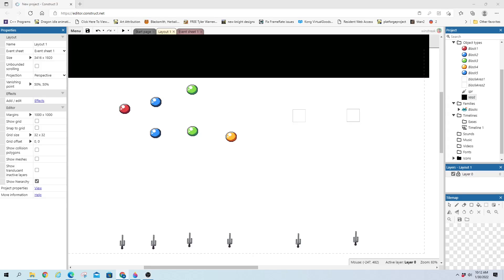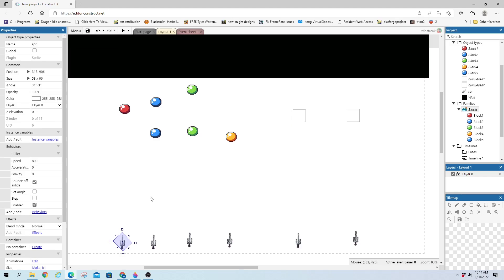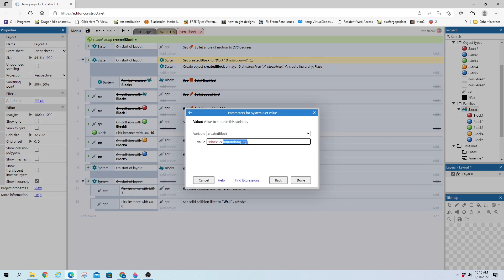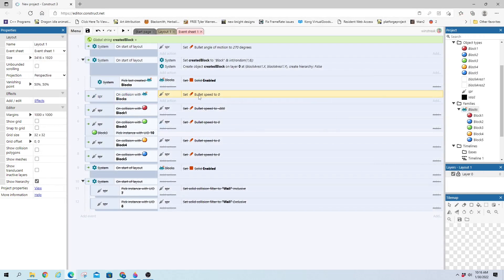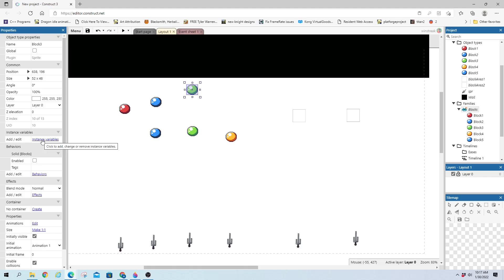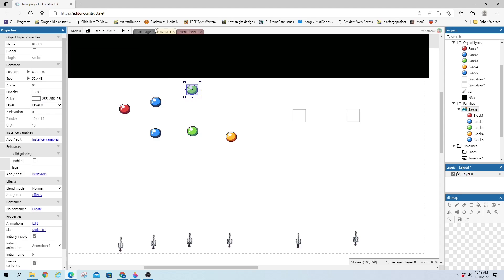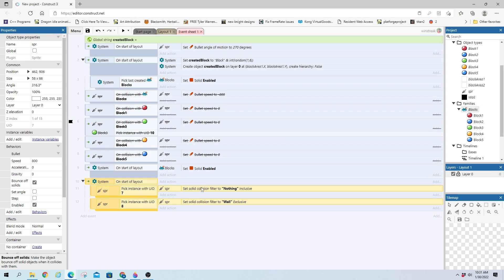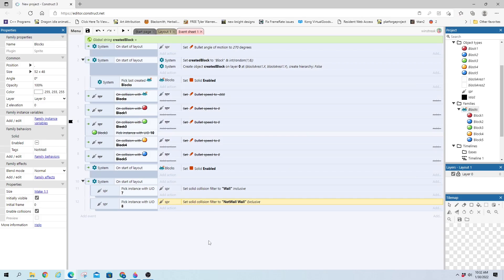Bullet Behavior - Stop on Collision - Construct 3 Tutorial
Bullet behaviors with Bounce and Object Collision
Bullet interaction with several different objects and family set ups
Learn how to interact with different Solid objects
Graphics are from Shikashi